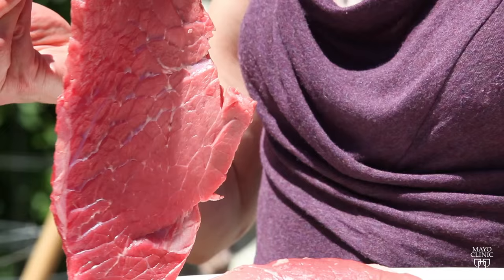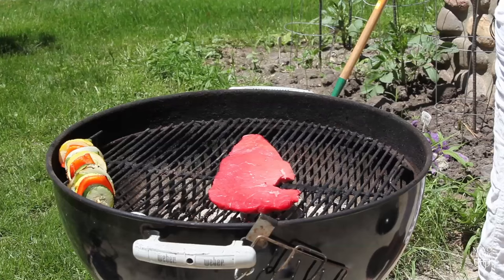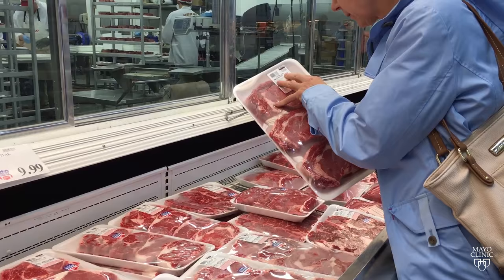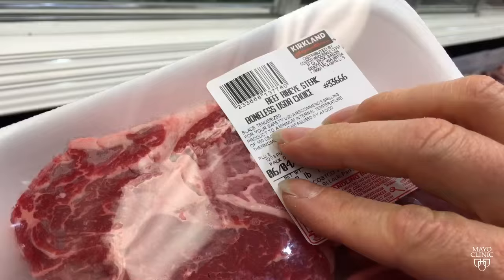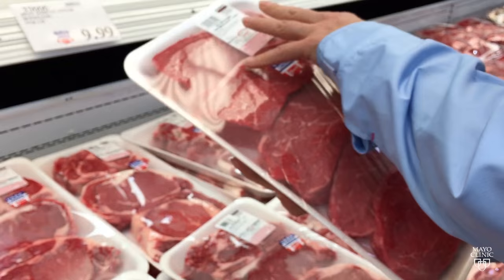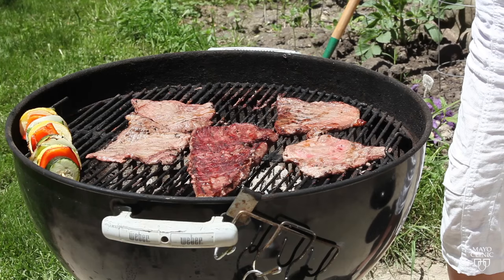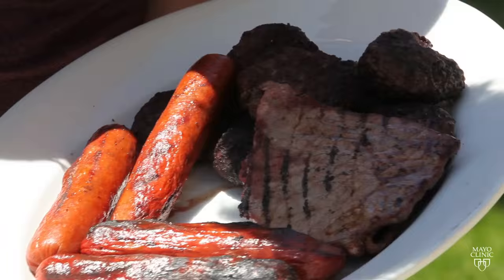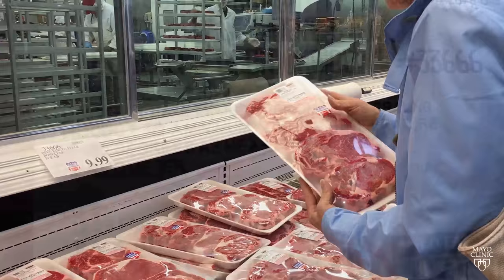Mayo Clinic Minute: Look Closely at Meat Labels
When buying meat, take a close look at the label. The United States Department of Agriculture now requires beef that's been mechanically tenderized to have labels alerting consumers about the process. That's because this tenderization method could increase the risk of foodborne illnesses if the meat is not cooked properly.

In this Mayo Clinic Minute, reporter Vivien Williams talks to infectious diseases specialist Dr. Pritish Tosh about mechanical tenderization and how to be sure your steak dinners are safe.